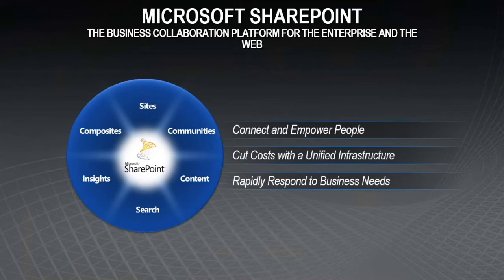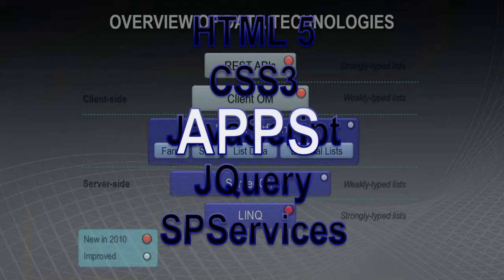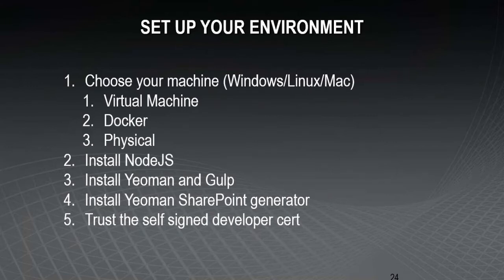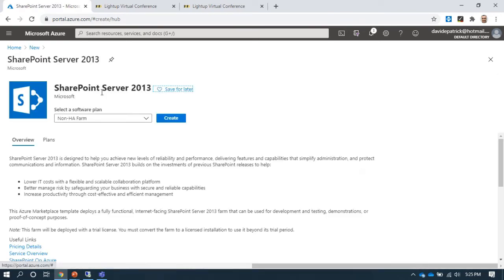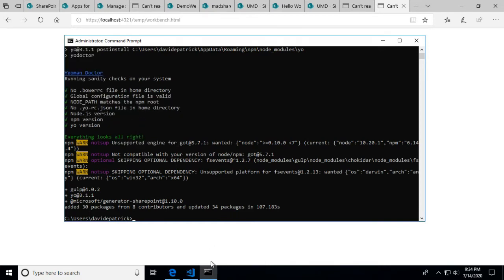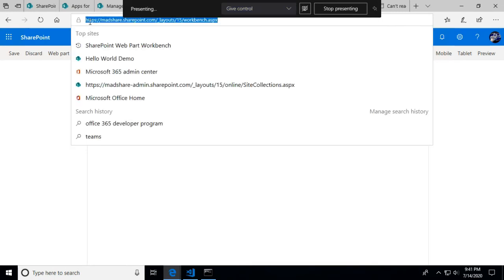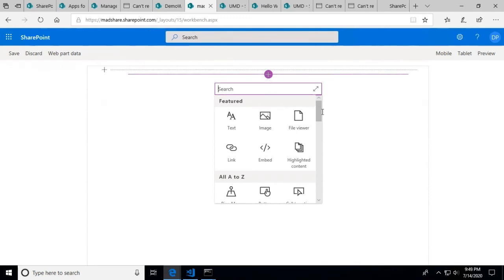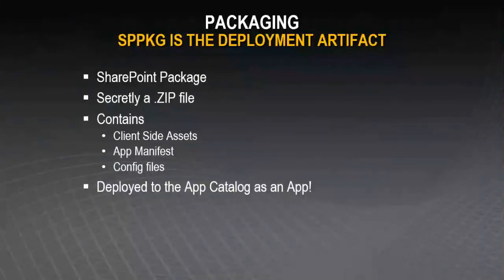Build Your First Sharepoint Client - Side Web part with Sharepoint Framework | David E Patrick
Watch David E. Patrick speaking on the Topic "Build Your First Sharepoint Client - Side Web part with Sharepoint Framework ."